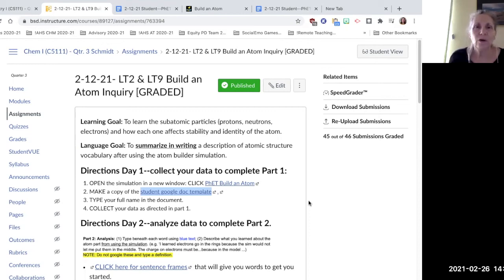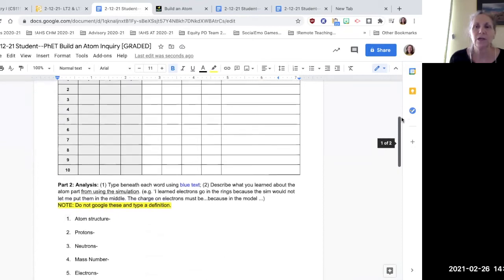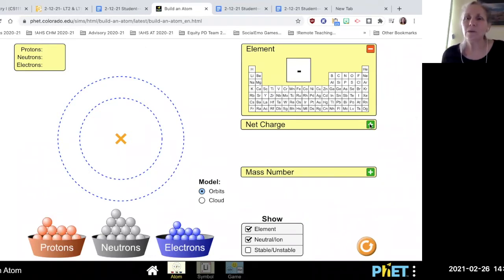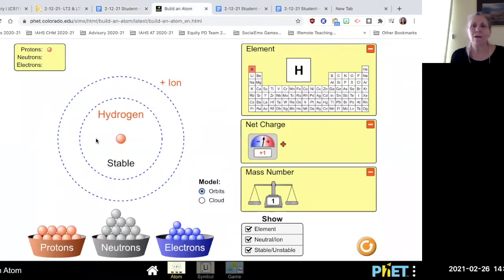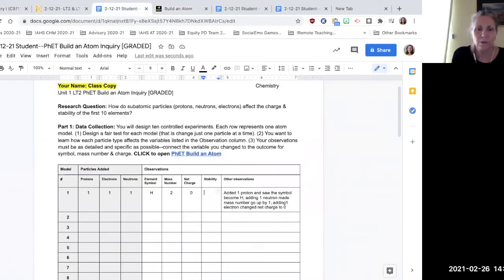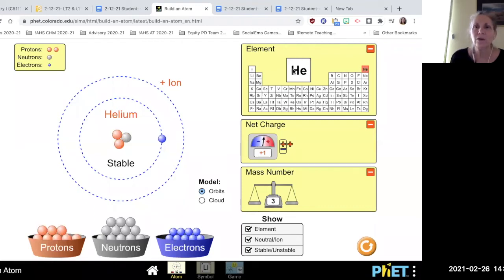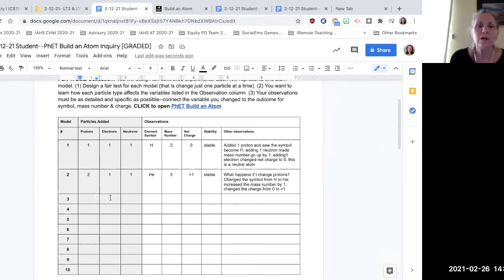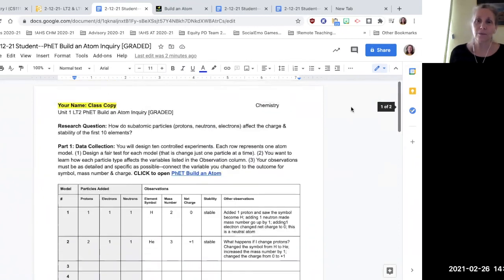2 12 21 Build an Atom Inquiry Video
Show and tell you how to collect your data and complete the inquiry lab document.